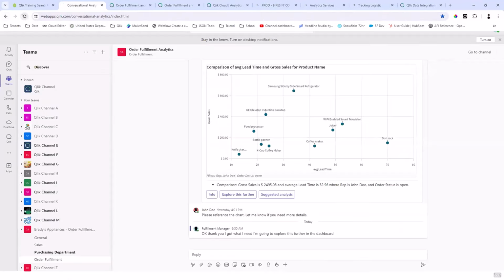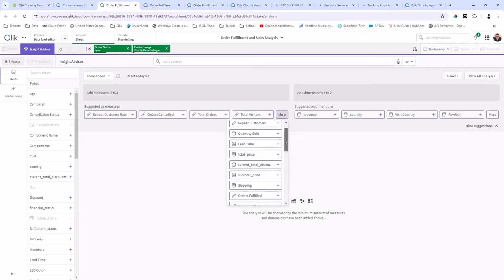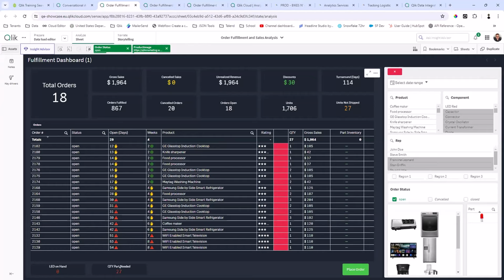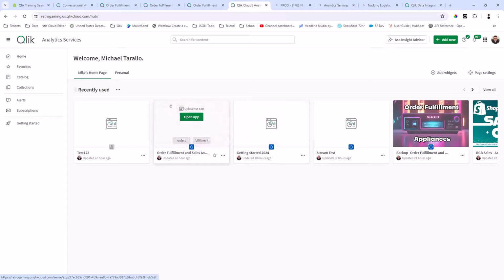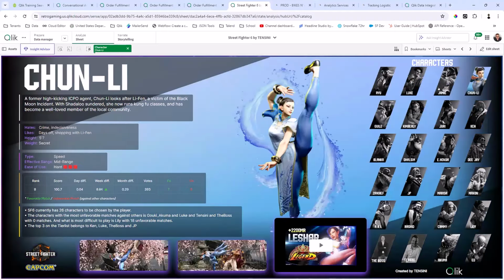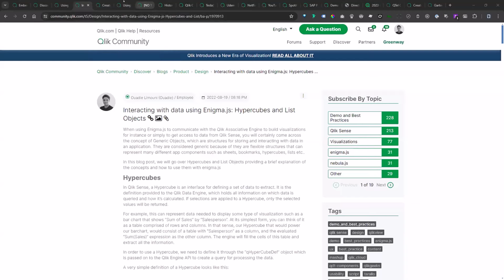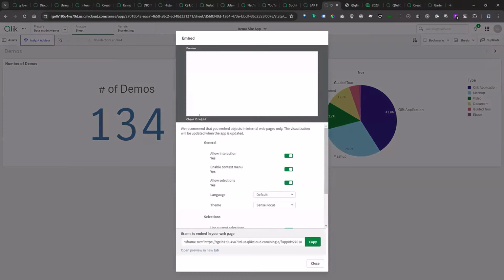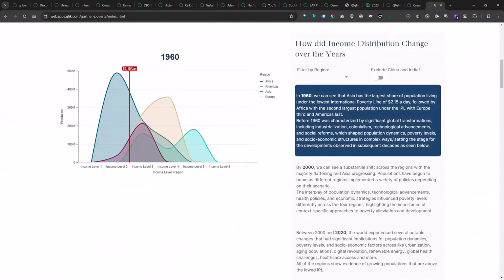Qlik Cloud Analytics - Art of the Possible, Embedding Qlik, Capabilities Recap and Getting Started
Join Principal Technical Marketing Manager Mike Tarallo and Senior Web Developer Ouadie Limouni as the team up once again to show you what is possible and what you may have missed in the Qlik Cloud platform. Witness the art of the possible, sophisticated and simple embedding, and a recent recap of the capabilities that make Qlik a leader for 14 years in the Gartner Magic Quadrant in Analytics and Business Intelligence Platforms.

** Embedding using qlik-embed **
Discovering the new qlik-embed library:

** Embedding other Qlik APIs **
Insight Advisor API integration:

** Creating extensions & Embedding using Qlik’s other libraries: Enigma, Nebula, Picasso **